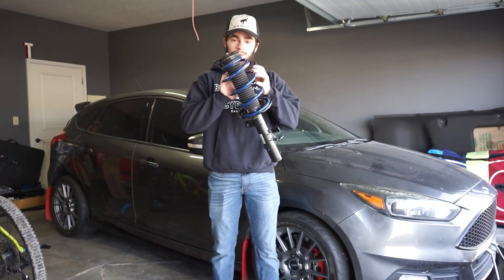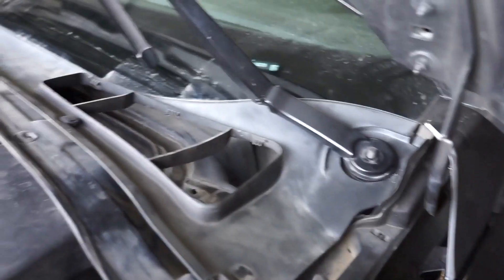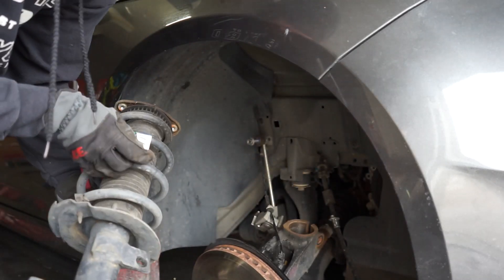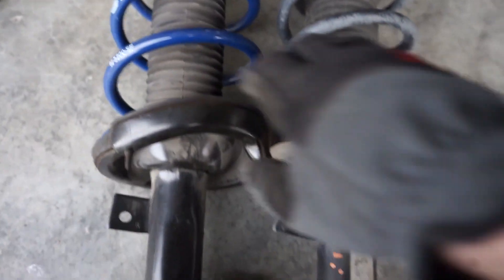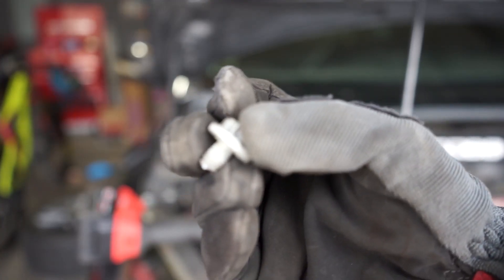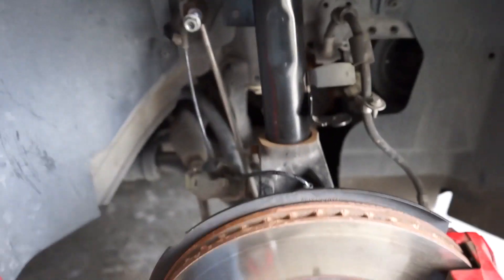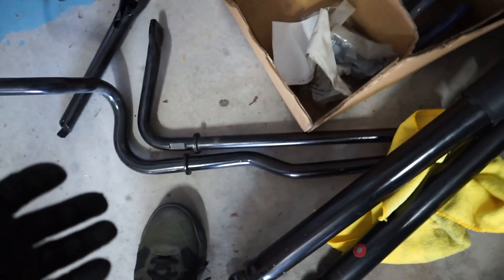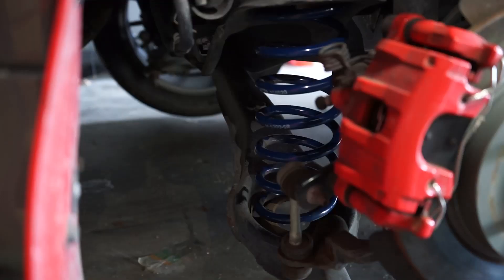Installing Suspension on my Focus ST + Honest Discussion (Part 1)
Attempting and Failing severely at installing suspension on my Focus ST. We will get there lol. Thank you to all of you for the support as I figure out what in the world I'm doing.